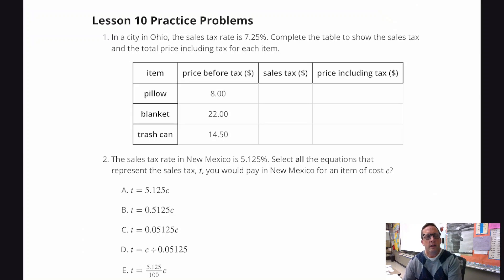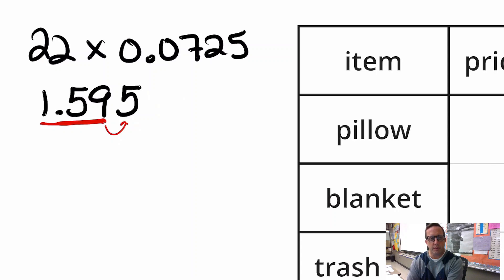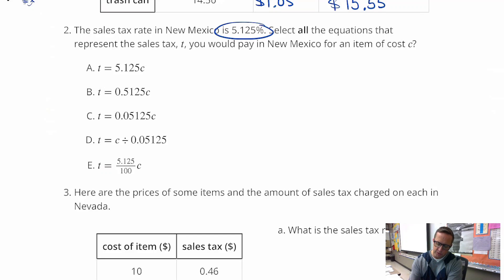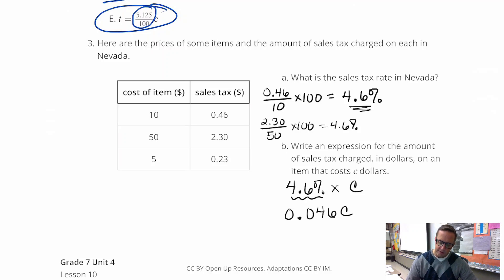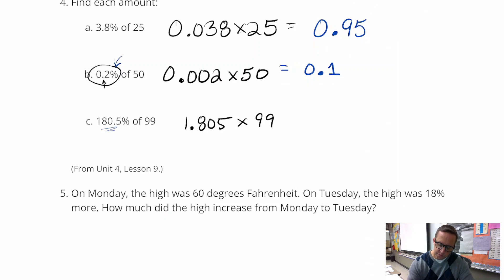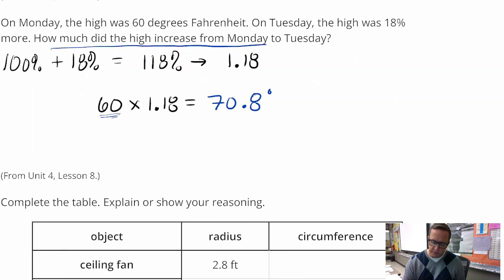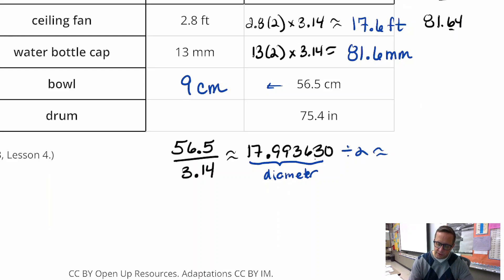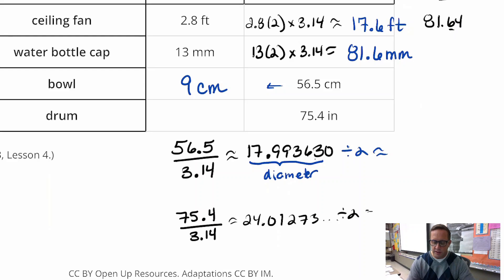Unit 4, Lesson 10 Practice Problems. IM 7.4.10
This lesson covers the practice problems from Unit 4, Lesson 10 for 7th Grade Illustrative Math. IM 7.4.10
Learning Target: "I understand and can solve problems about sales tax and tip."